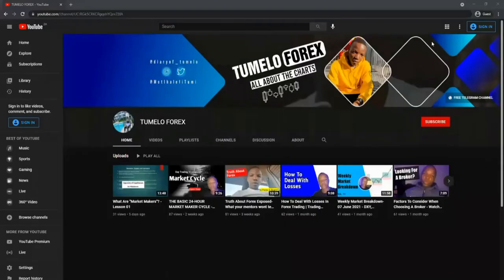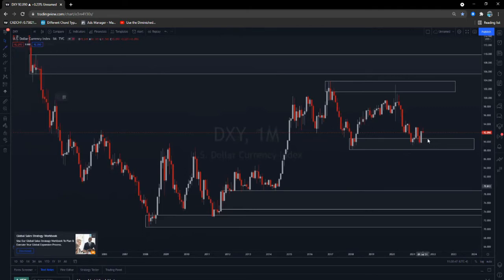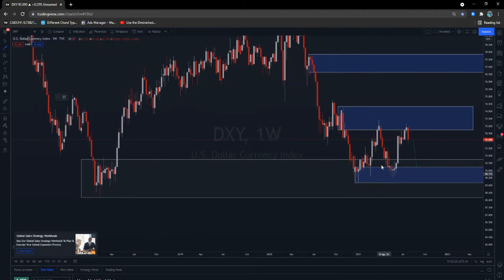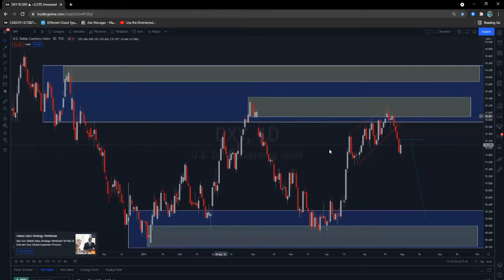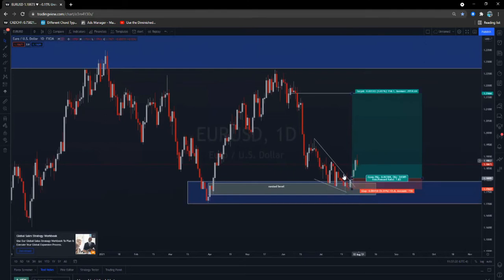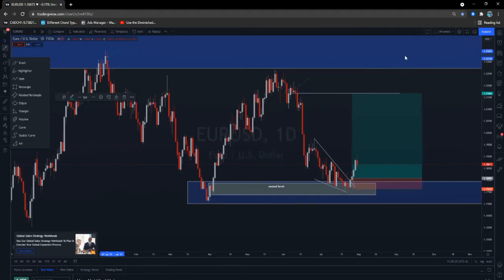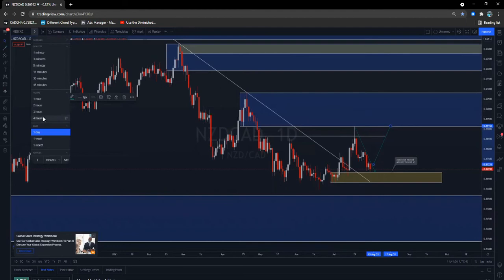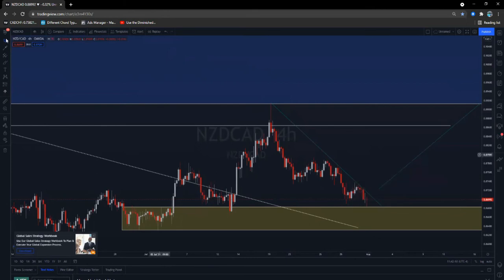Weekly Market Breakdown- 01 August 2021: DXY, GOLD, EURUSD, AUDUSD and NZDCAD.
Please bear in mind that these are not signals, the setups I share here are for EDUCATIONAL PURPOSES, it is still your responsibility as an individual trader to do due diligence and confirm the setups here with your own strategy